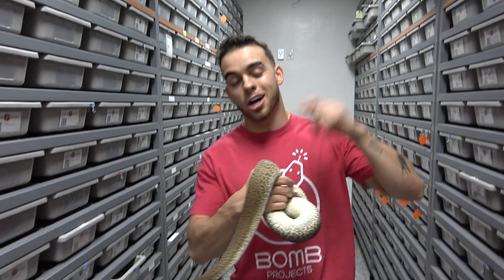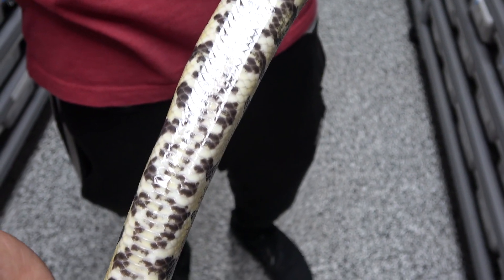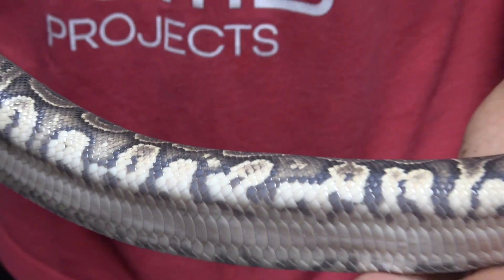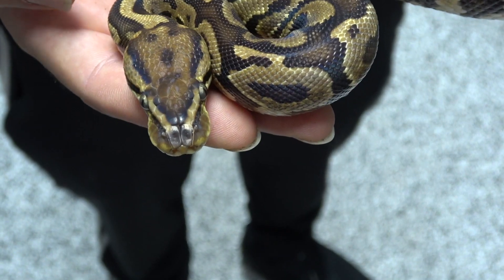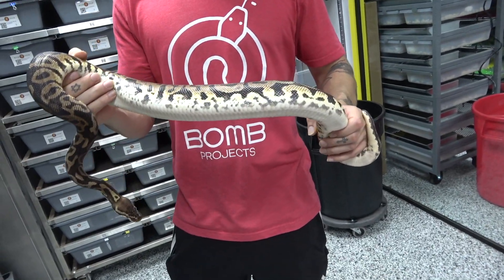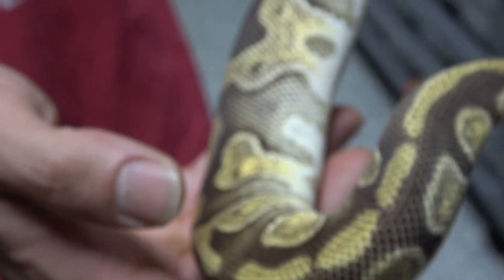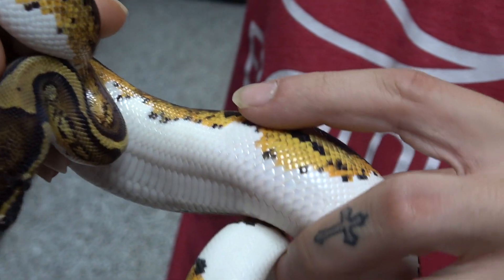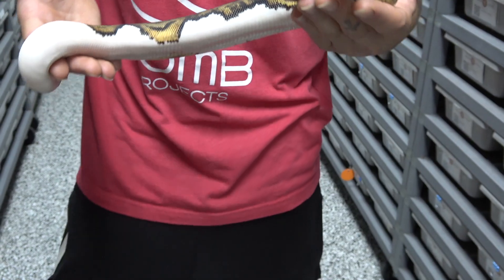Showcase Saturday! "Het Monsoon"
Also Follow